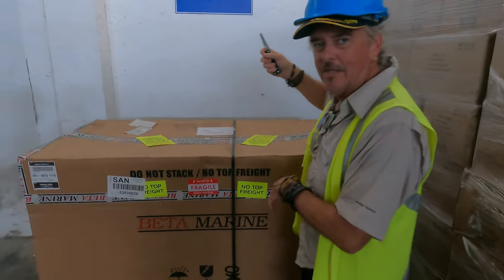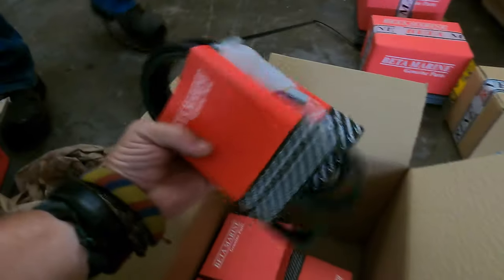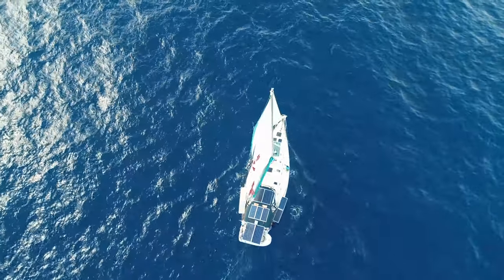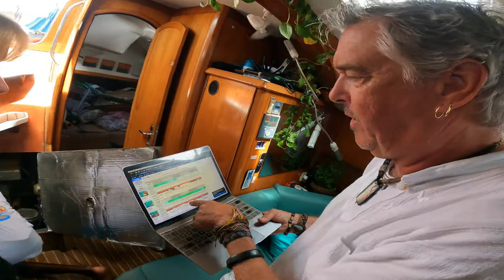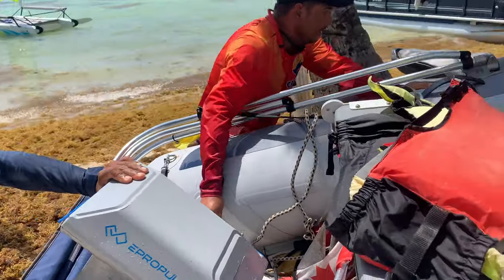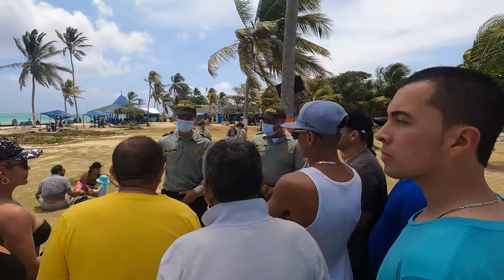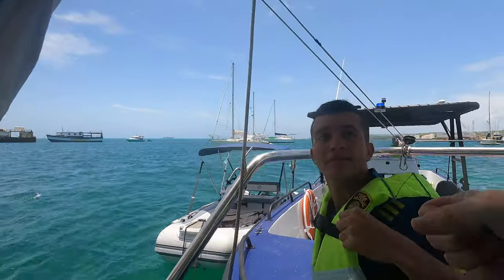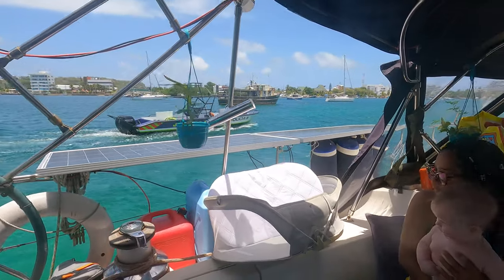SSL631 ~ the Police came for me...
Thanks to all of our viewers, supporters, Patrons, and especially Beta Marine USA for helping us finally realize our dream of replacing our old diesel engine with a brand new 85Hp Turbo Diesel engine by Beta Marine!  Now we start the adventure of trying to get it installed on a remote island with virtually no facilities for such a job... but challenge accepted!

Thanks also to our good friend Daniel Parra for yet another Danny day, and if you'd like to view the whole music video, find it on Danny's channel at the link below!

Where do we get all those great songs in our videos?